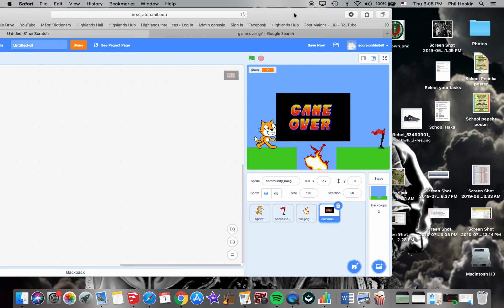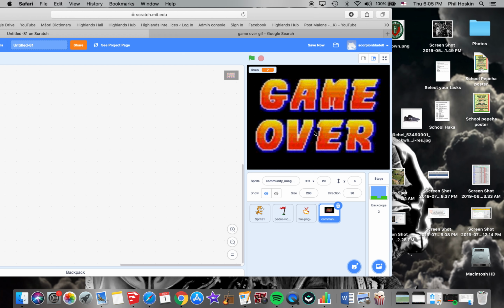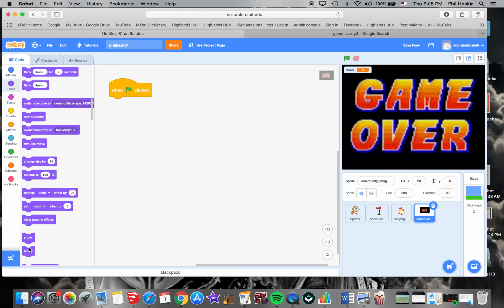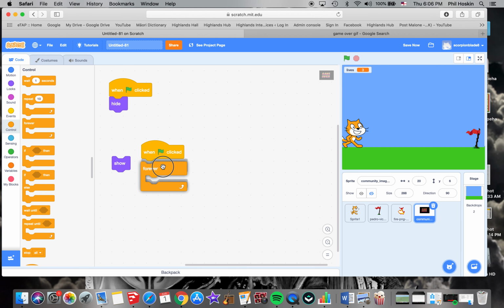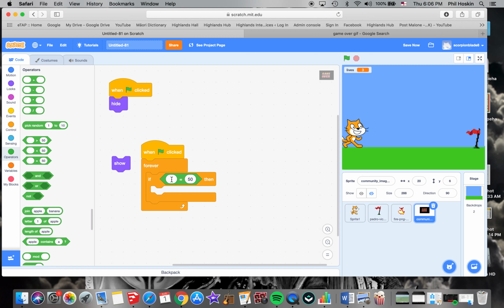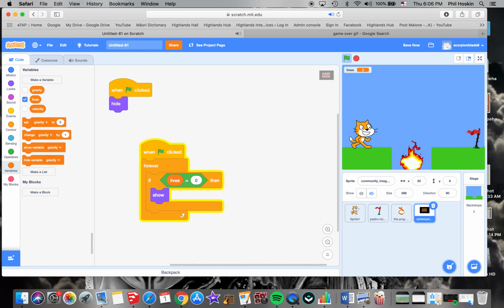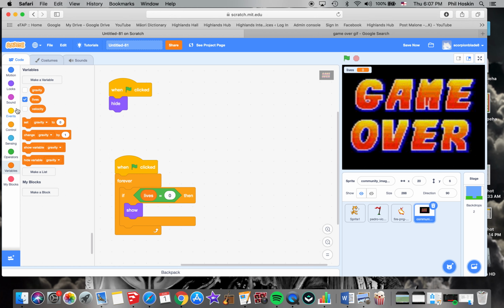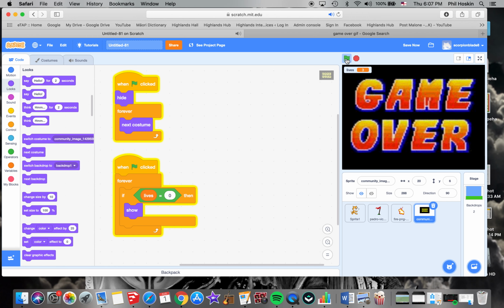10 Game over screen